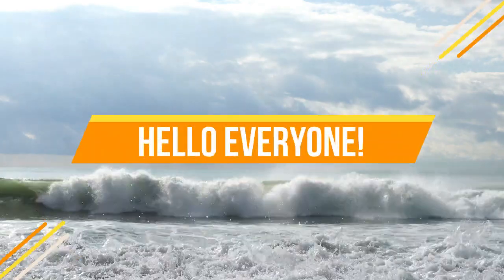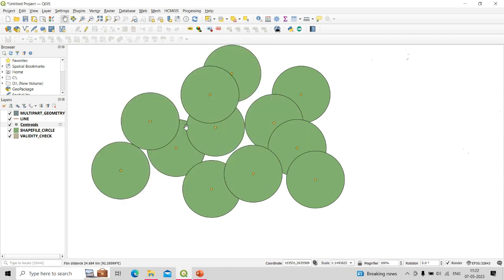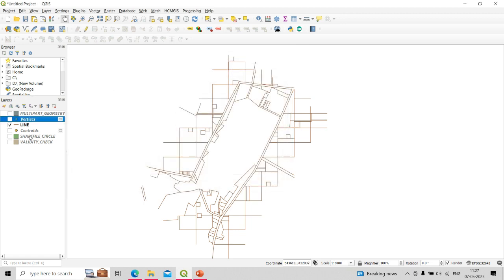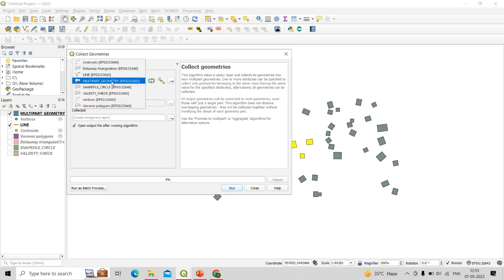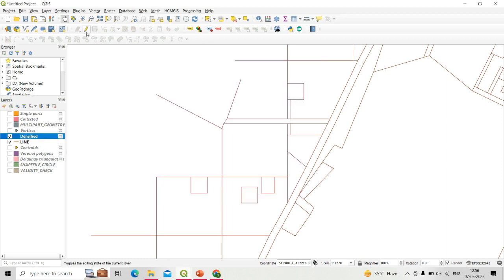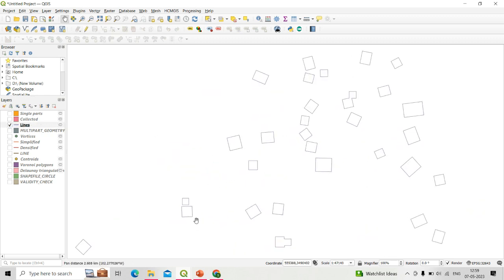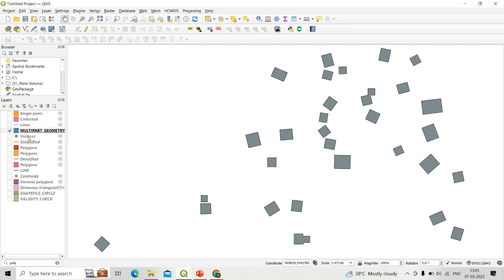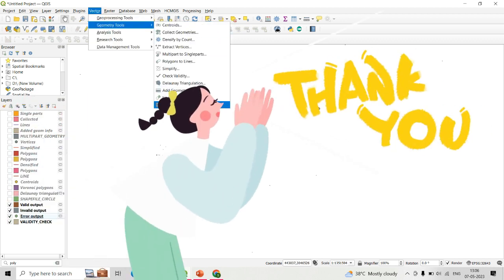QGIS Geometry Tool for Vector Layers: Multipart , delauney qgis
QGIS Geometry Tool for Vector Layers: A Step-by-Step Tutorial

vector data,
spatial data management,
geoprocessing,
data manipulation,
open-source GIS,
spatial analysis techniques,
geographic information systems,
data accuracy,